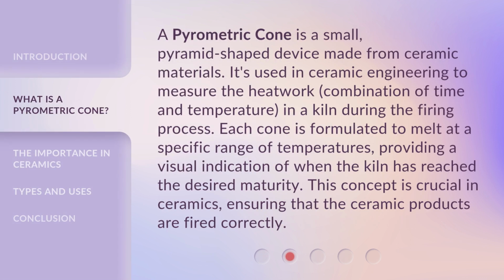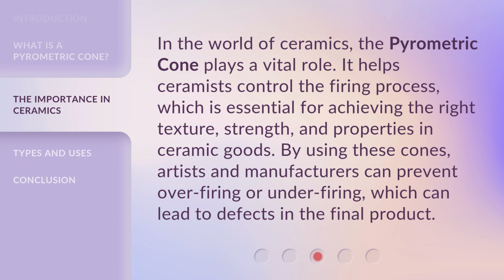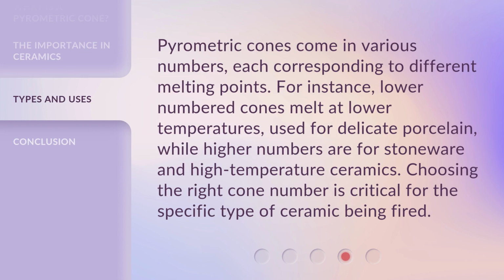Understanding "Pyrometric Cone": A Guide to Ceramics Terminology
Cracking the Code: A Beginner's Guide to Pyrometric Cones in Ceramics • Unlock the secrets of pyrometric cones and delve into the fascinating world of ceramics. This beginner's guide will demystify the terminology, explaining how these temperature indicators revolutionize the firing process. Join us on this journey of discovery and enhance your understanding of ceramics!

00:00 • Introduction - Understanding "Pyrometric Cone": A Guide to Ceramics Terminology
00:39 • What is a Pyrometric Cone?
01:13 • The Importance in Ceramics
01:39 • Types and Uses